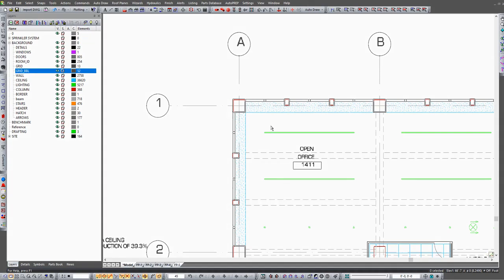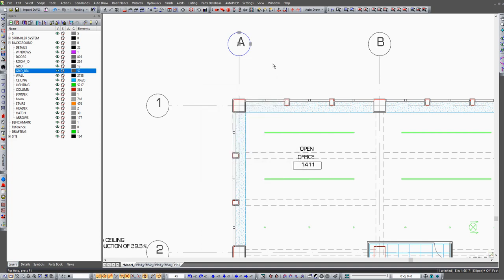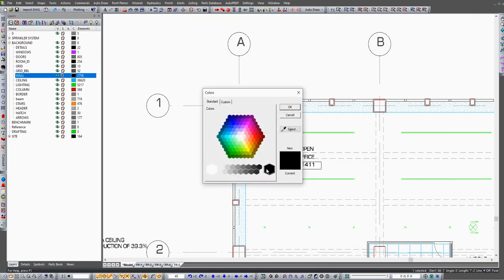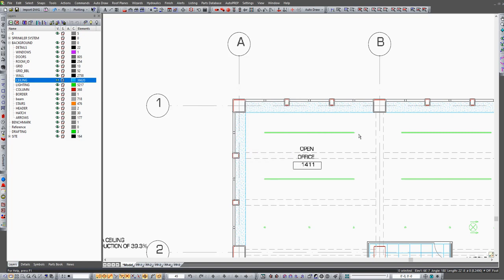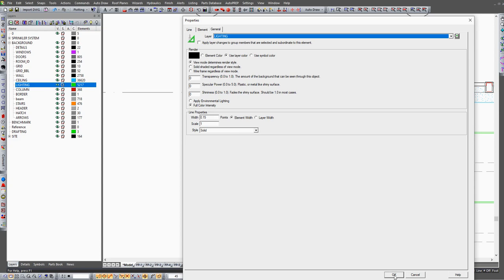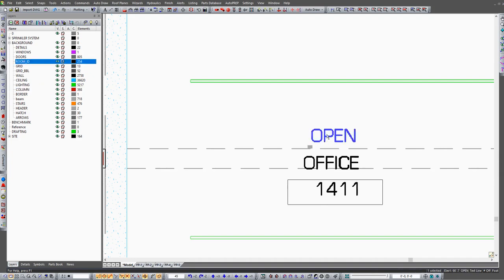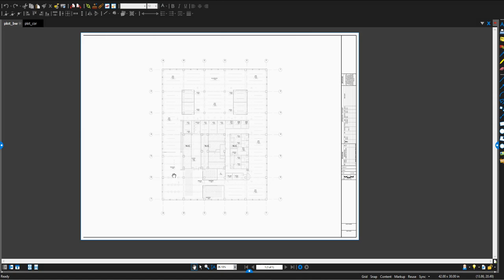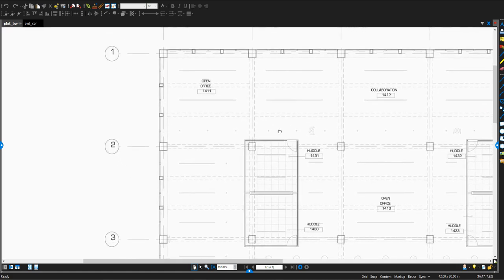AutoSprink Layer Setup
A quick rundown on how to setup layers in AutoSPRINK layer menu.